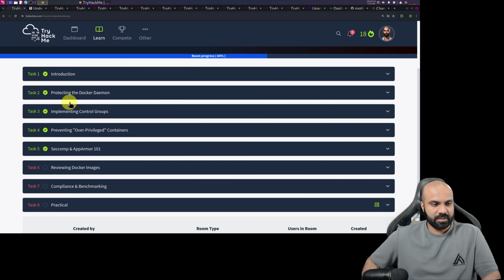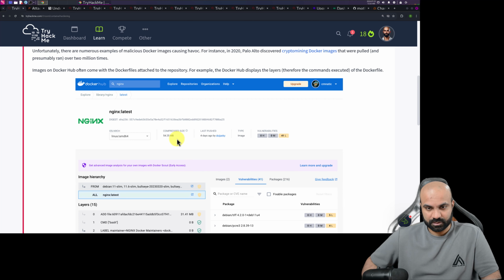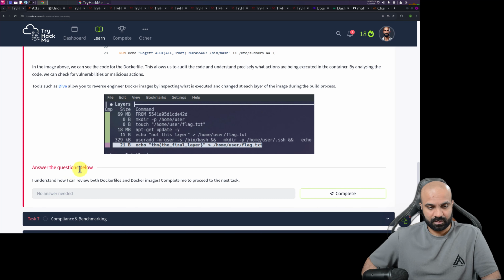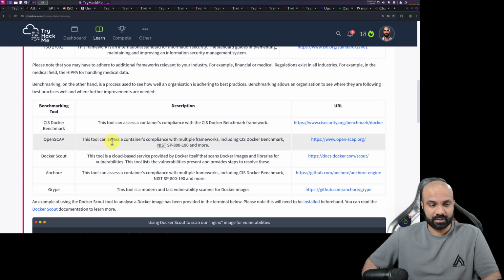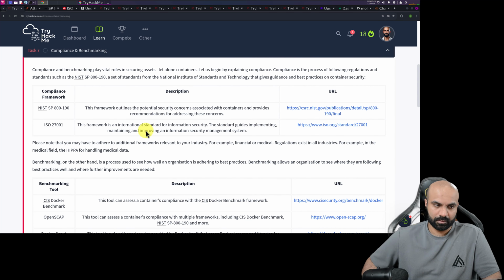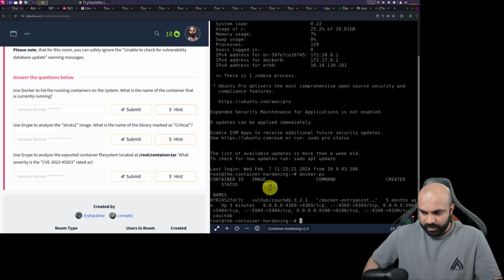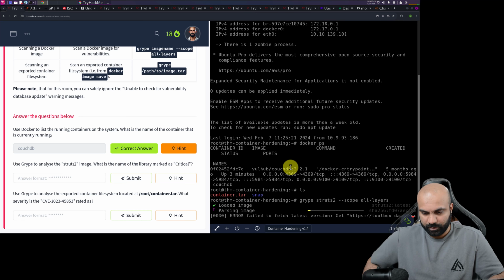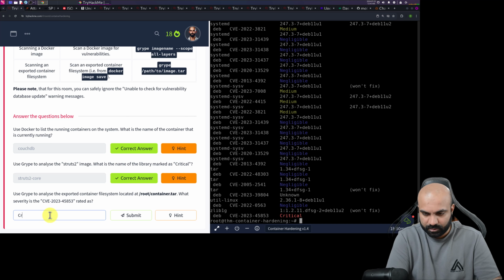Container Hardening: Task 6-8 : DevSecOps : TryHackMe : Walk through 16.1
Learn how to implement the mechanisms designed to secure your Docker containers.

What is the name of the framework published by the National Institute of Standards and Technology?

For this answer, be sure to include the full name.

What is the name of the analysis tool provided by Docker?

Use Docker to list the running containers on the system. What is the name of the container that is currently running?

Use Grype to analyse the "struts2" image. What is the name of the library marked as "Critical"?

Use Grype to analyse the exported container filesystem located at /root/container.tar. What severity is the "CVE-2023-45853" rated as?